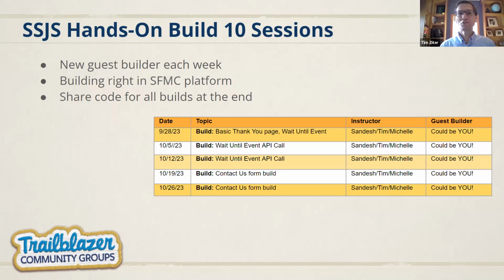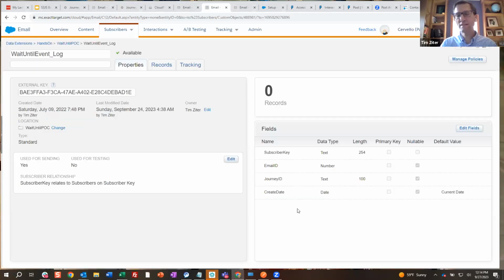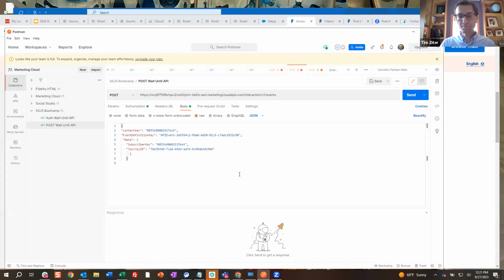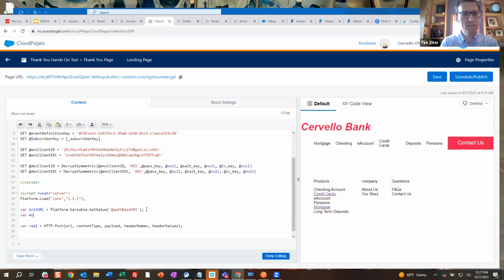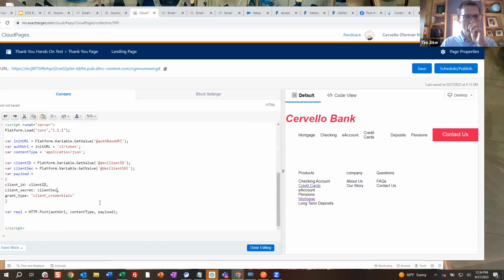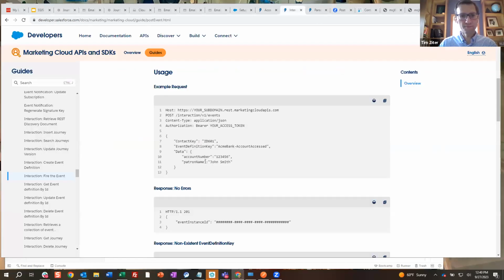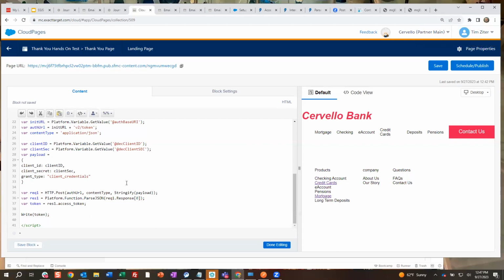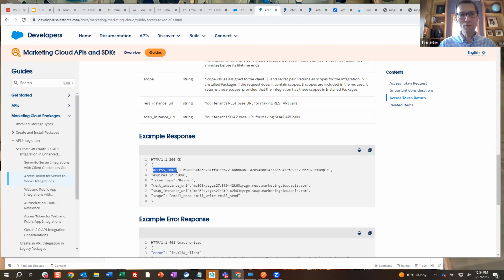SSJS Botcamp-Day 2: Date and Time, HTTP and Utility Functions